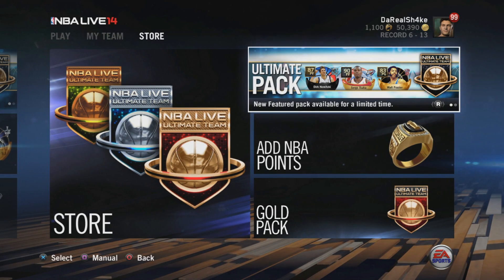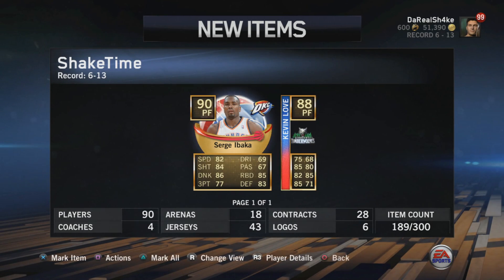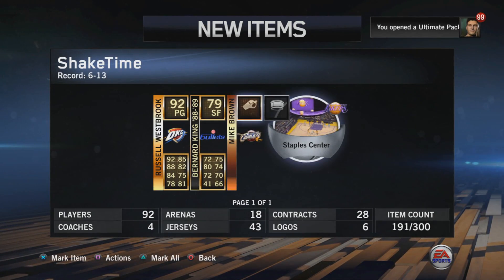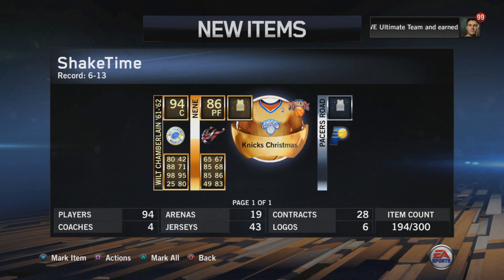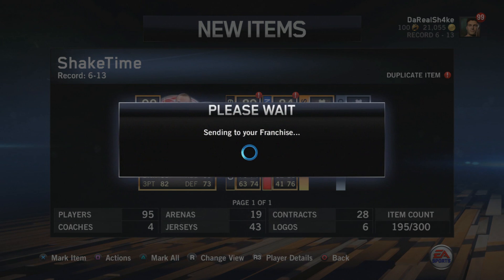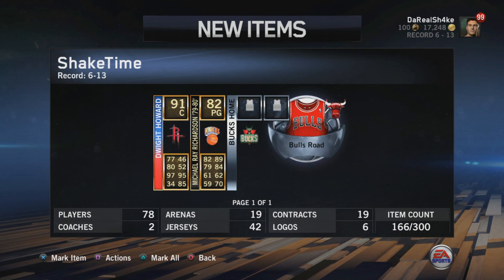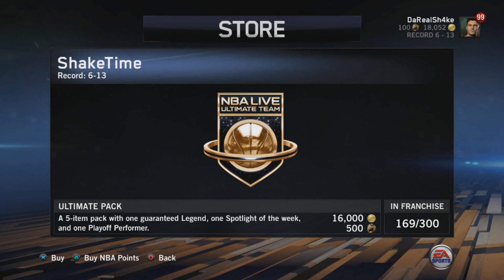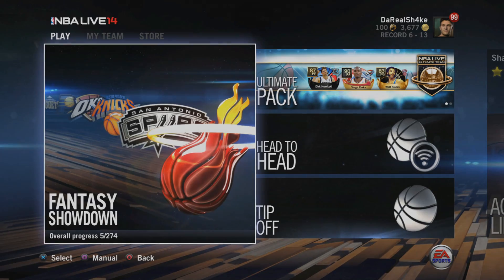NBA Live 14 ULTIMATE PACKS! LEGENDS AND MORE!!!